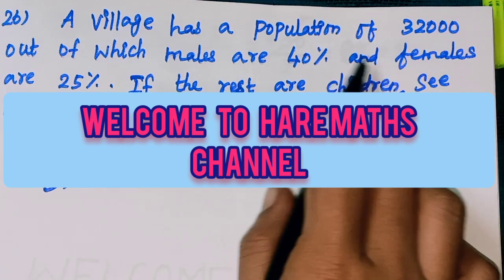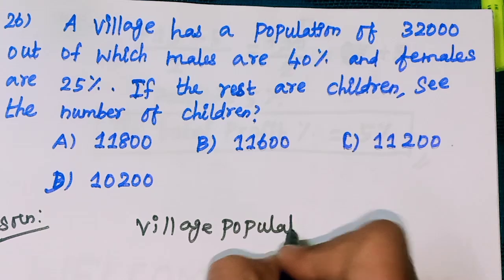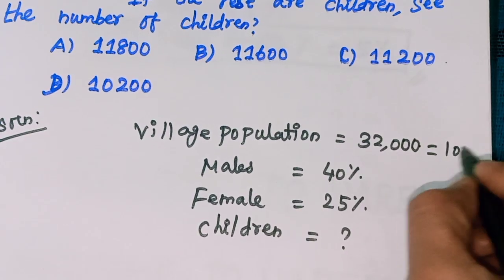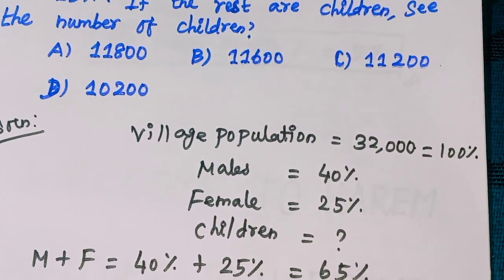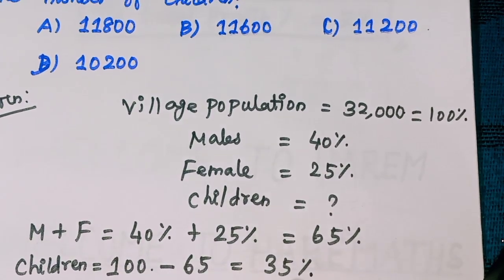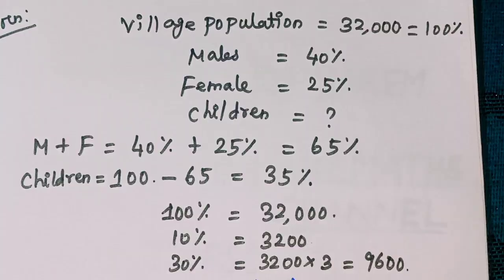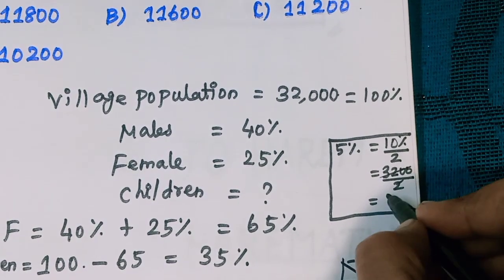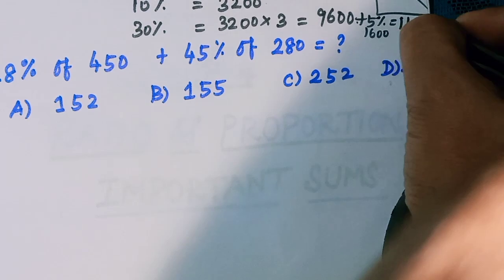Tnpsc Group 4 percentage short tricks 🤔